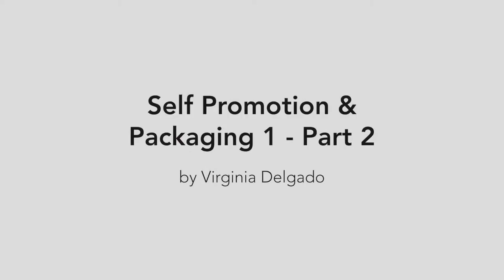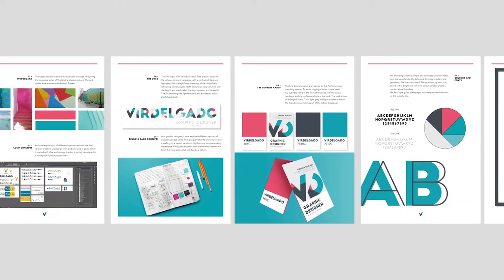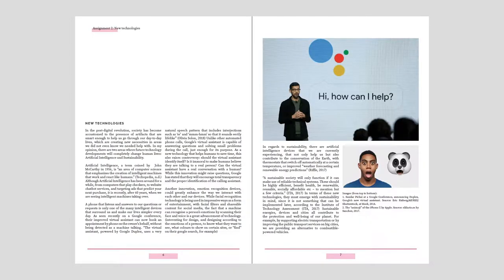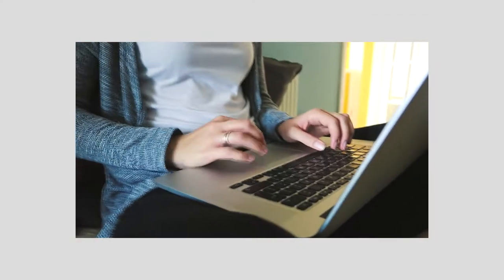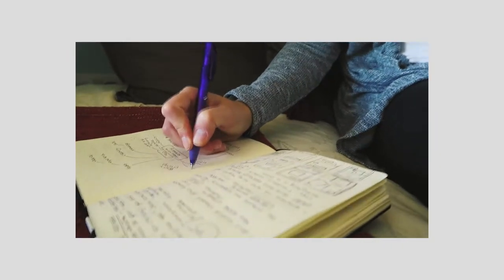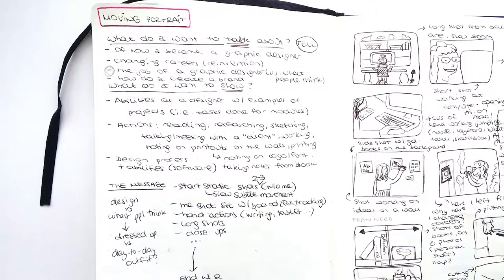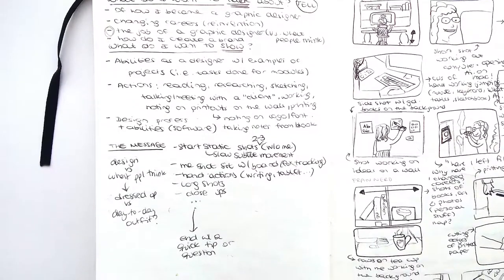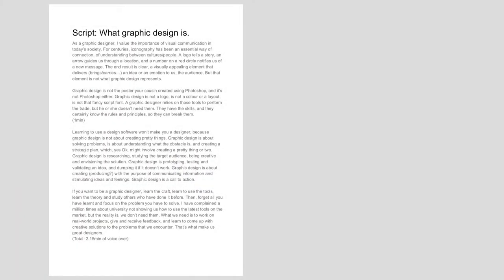Self-Promotion and Packaging 1(Part 2) - Final Presentation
Presentation of all the elements created for the second part of the Self-Promotion and Packaging 1 module: a brand case study, a piece of research about new technologies, a reflection about my personal qualities and, finally, a personal moving portrait.